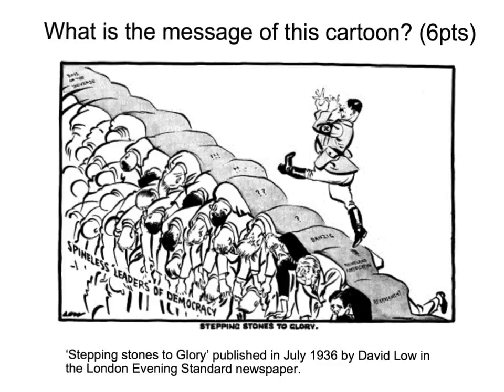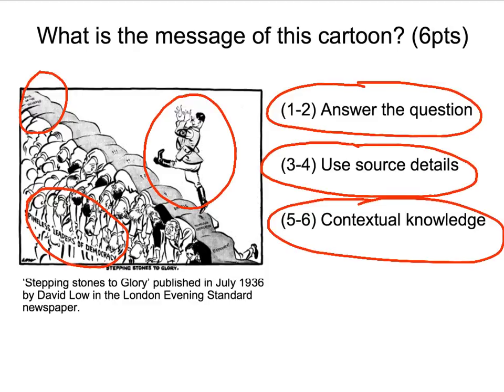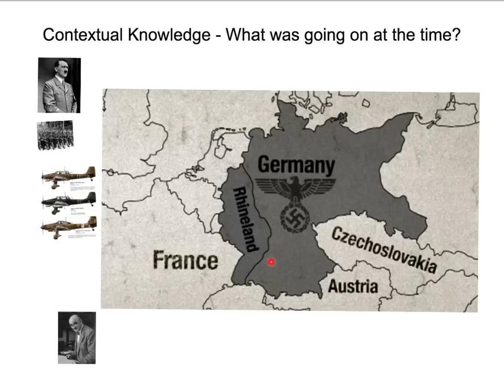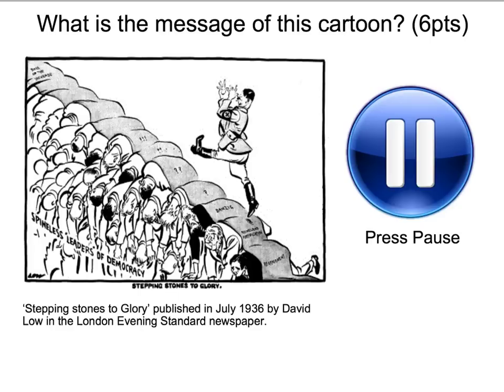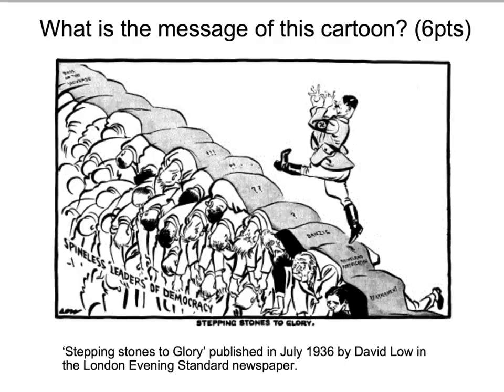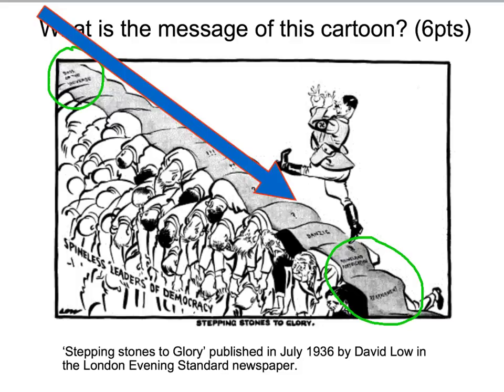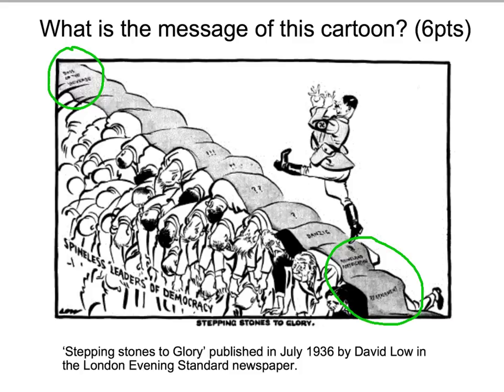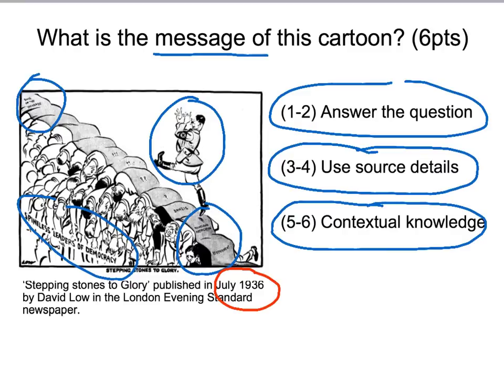Causes of WW2 Cartoon Analysis - 'Stepping stones to War'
This video provides an in depth analysis of a GCSE History cartoon from the event surrounding the causes of WW2 and appeasement (entitled: 'Stepping Stones to War' by David Low)

Although applicable for all exam boards the question is based around a 6pt OCR question. Used via the 'ExplainEverything' iPad app and created for our students at Campsmount Technology College, Doncaster, UK.